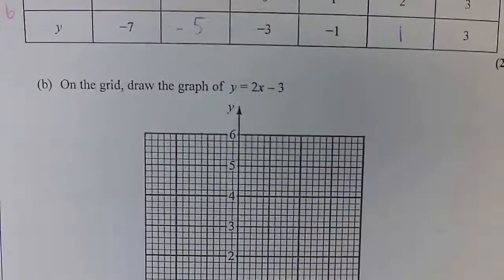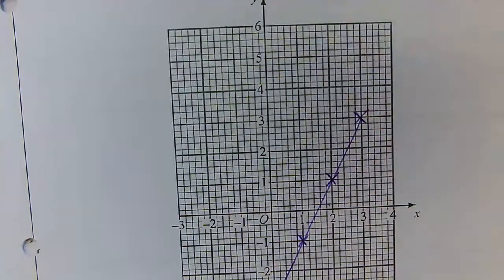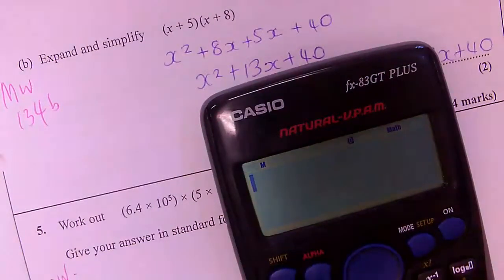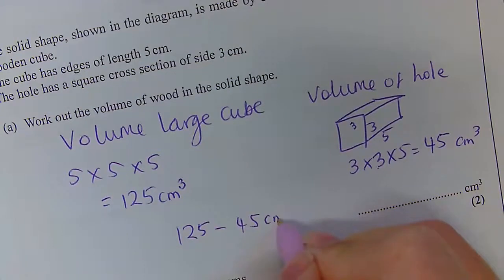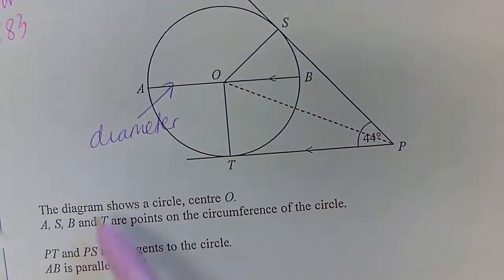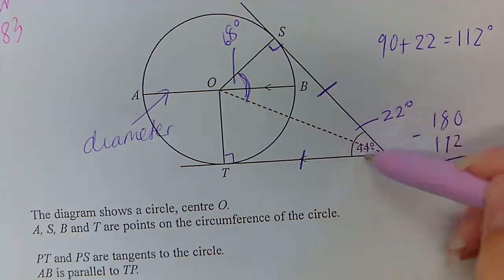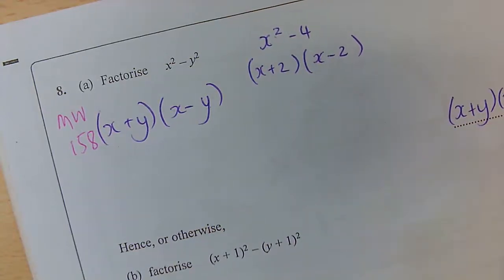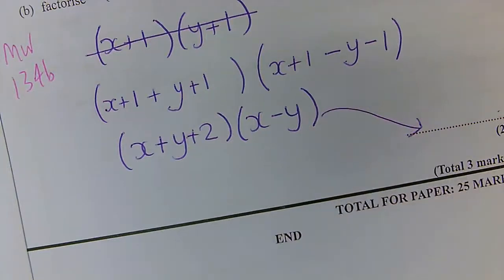Homework Paper 4 HIGHER (Main questions)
Solutions for March 2009 Higher - main questions